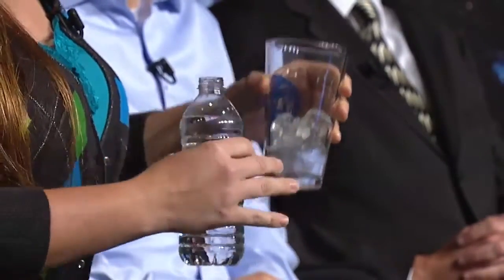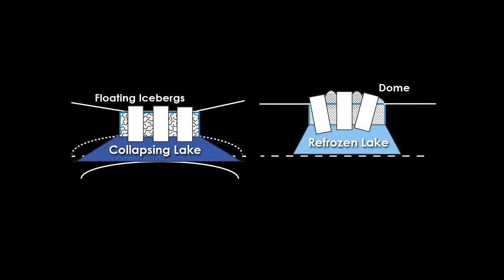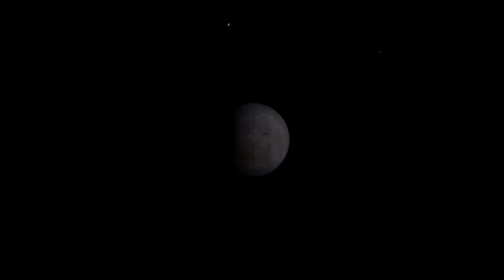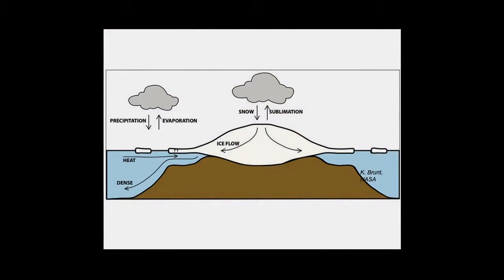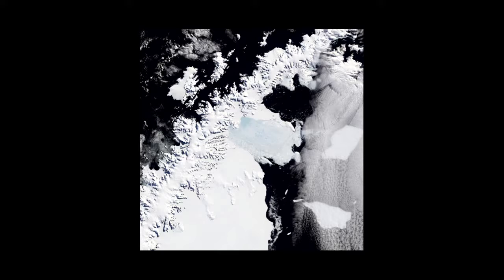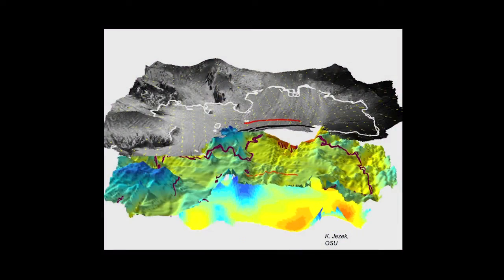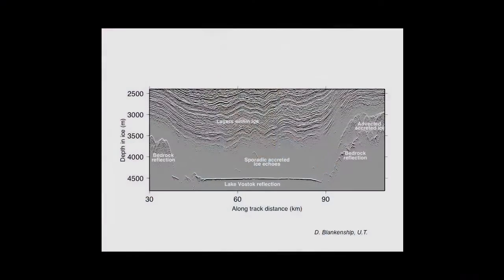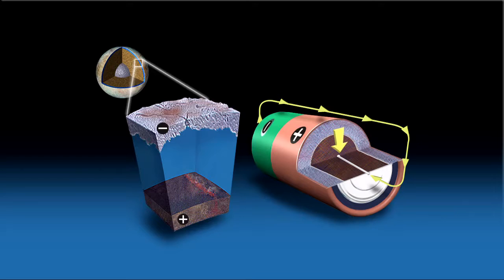Jupiter Moon's Subsurface Ocean of Water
Data from a previous NASA planetary mission, Galileo, have provided scientists evidence of what appears to be a body of liquid water just beneath the icy surface of Jupiter's moon, Europa. The data suggest that, not only is the volume of this Europan subsurface ocean similar to that of the North American Great Lakes, but also that there is significant exchange between the moon's icy shell and the ocean beneath.